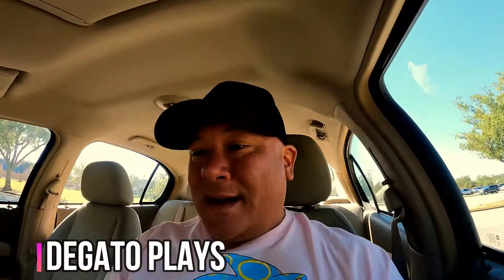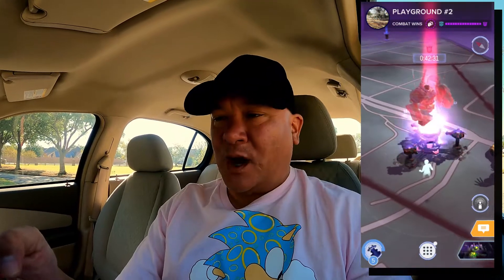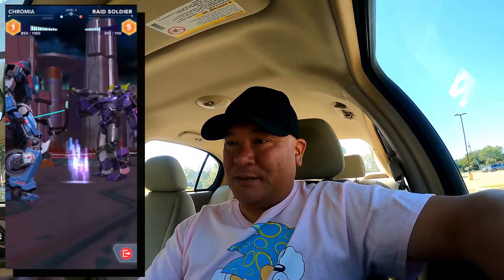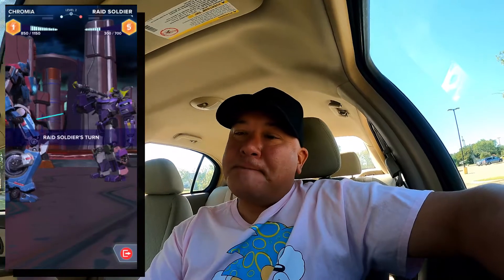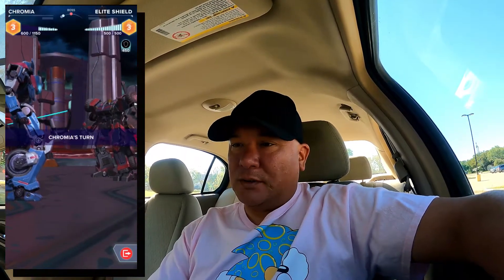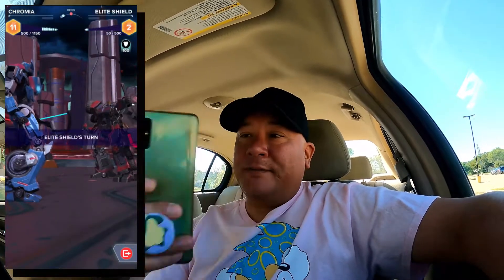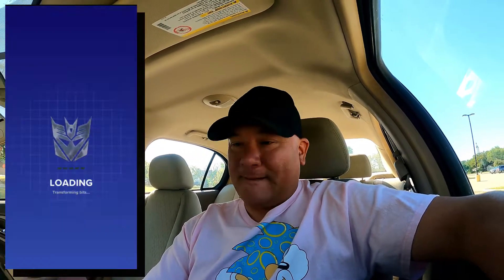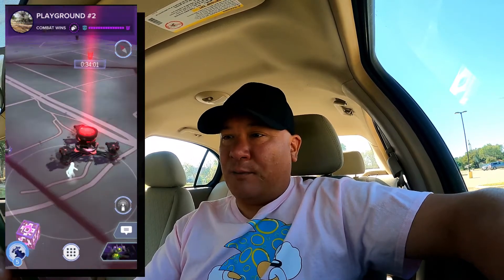Transformers Heavy Metal - Raiding with Chromia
Running through Transformers: Heavy Metal and trying to level my Autobots (and myself) up.  Finally got to do a raid with Chromia.  Was I able to complete all the Autobot missions for this video?   Find out here and safe travels! Every little bit helps. 😊

Edited with: Filmora 10x

Friend code for Transformers Heavy Metal: 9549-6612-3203

Pokemon TCG Code Card: QXH-9Q7R-DWH-C6T